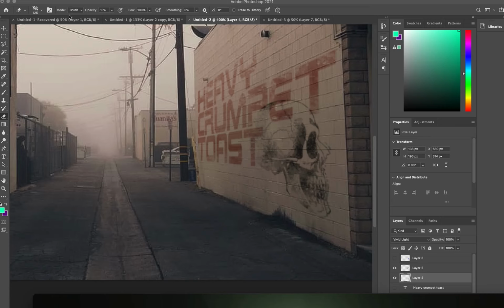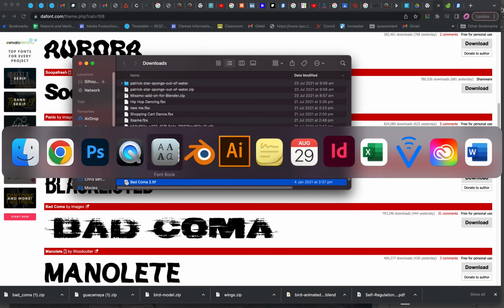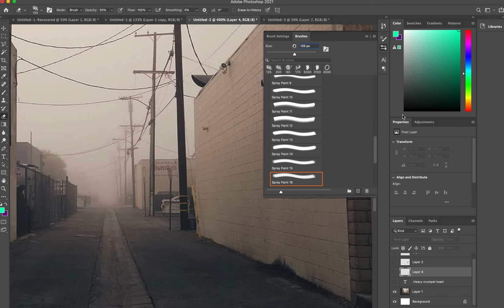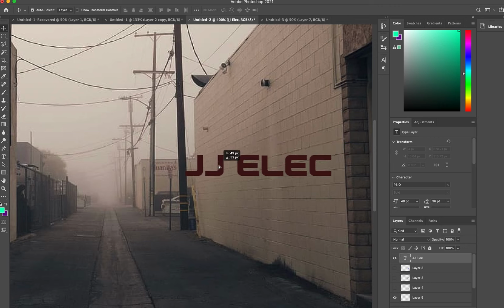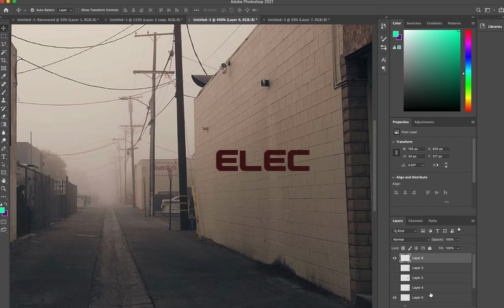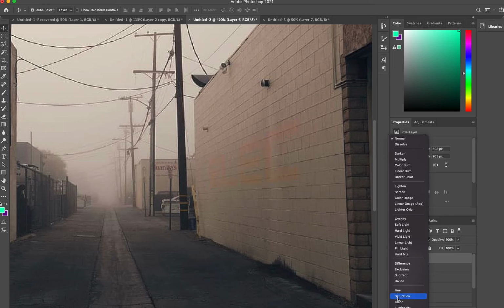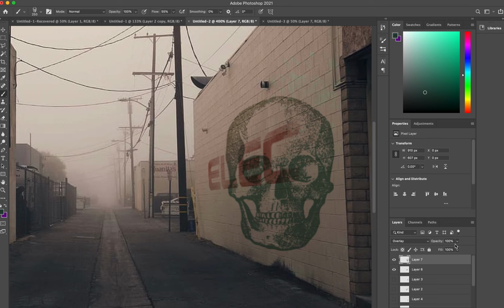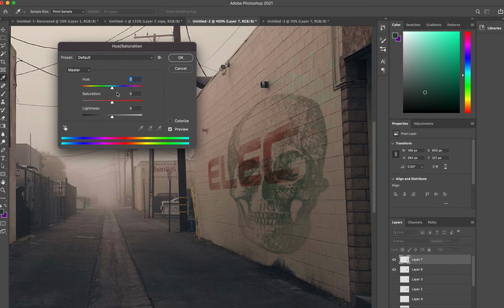wall painting photoshop